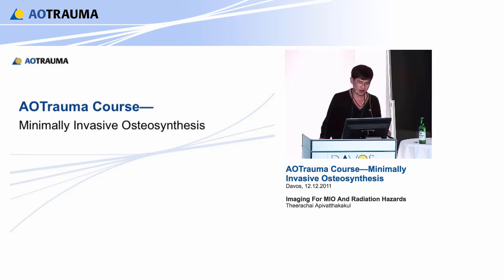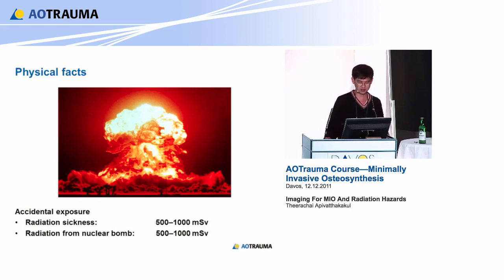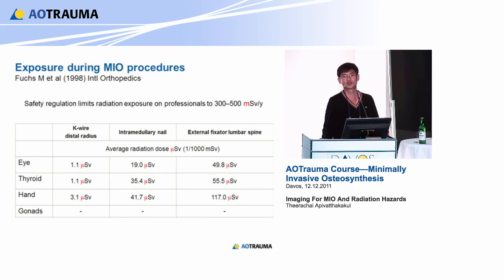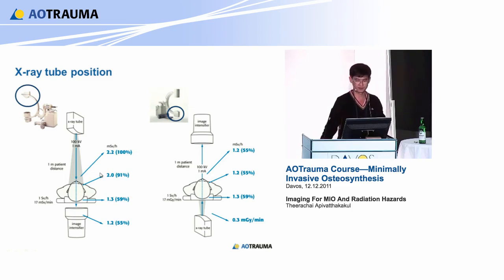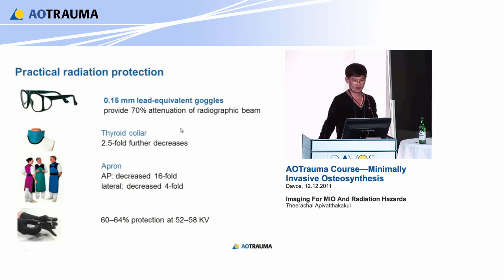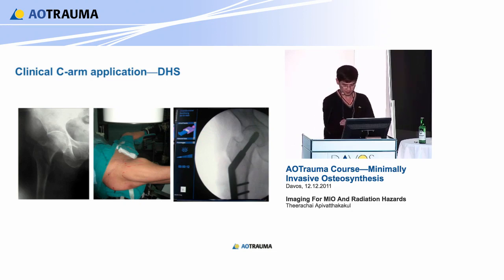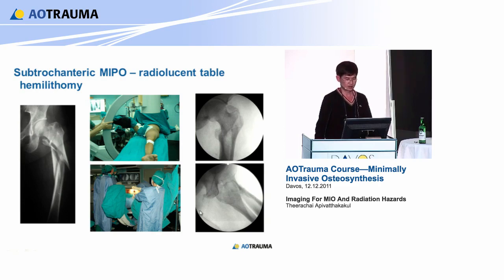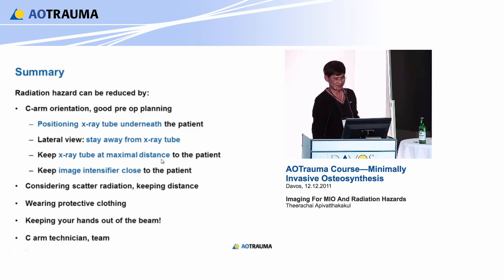Imaging for MIO and Radiation Hazards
AO trauma course based on the latest concepts in basic principles in fracture fixation
3.1.3 Minimally invasive osteosynthesis